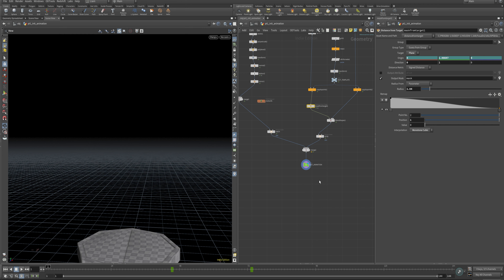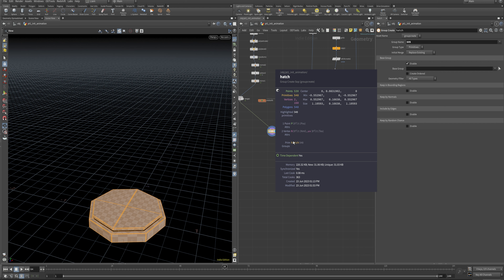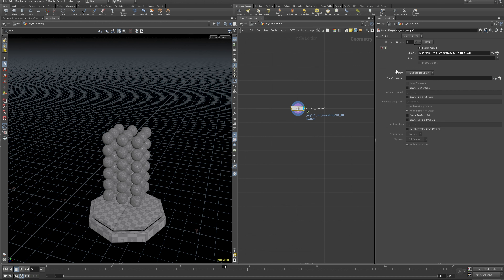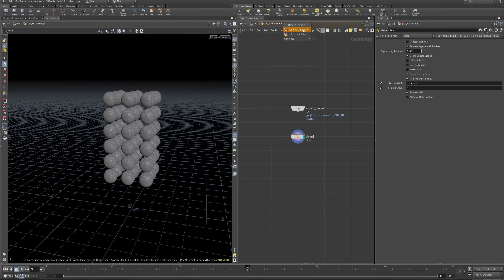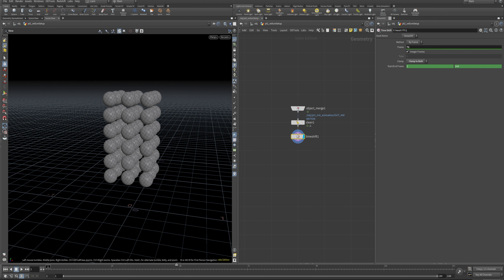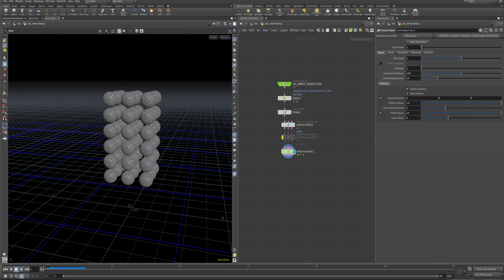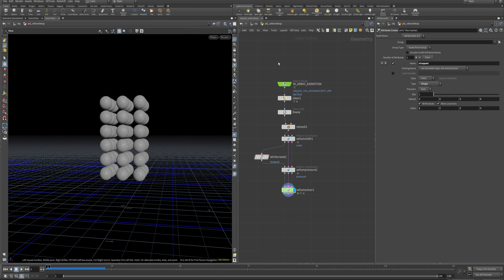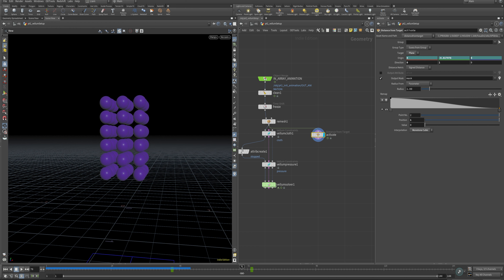Houdini: Sphere Morph to Vellum - Part 002 - Vellum Setup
In this multipart series, Liam covers how to do this fun cube to sphere morph, followed by a vellum simulation.

In Part 002, we cover the moving from our animation into a vellum simulation.